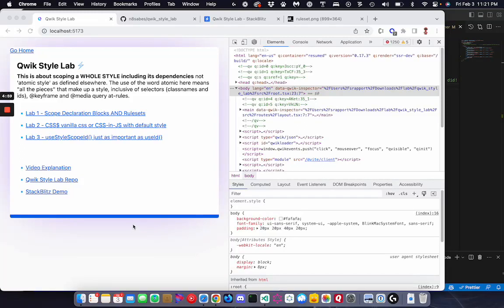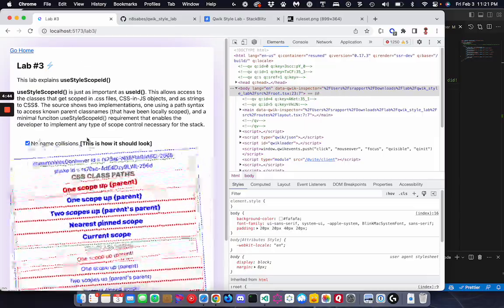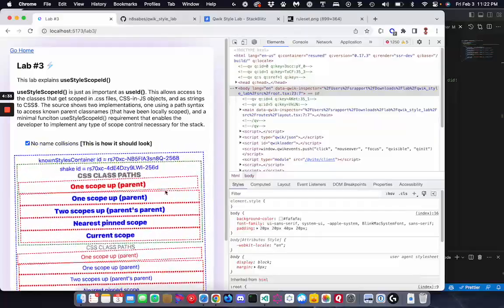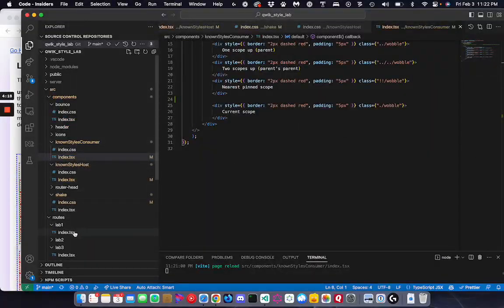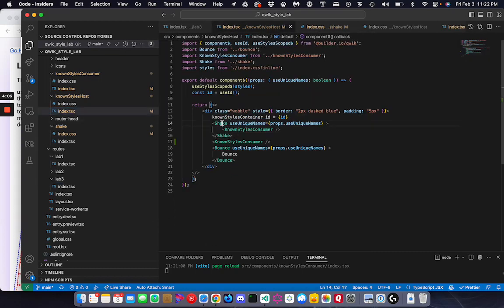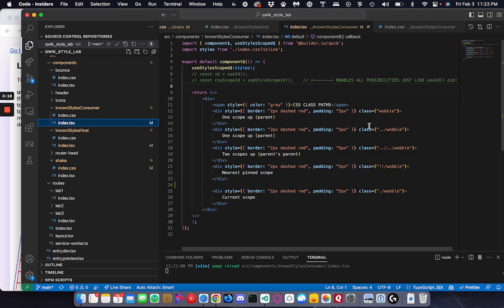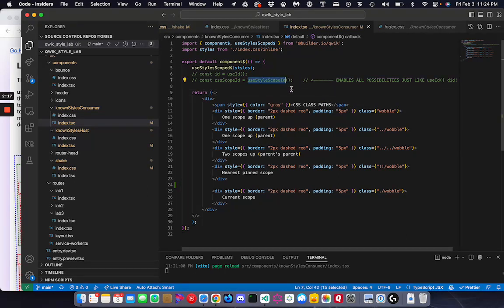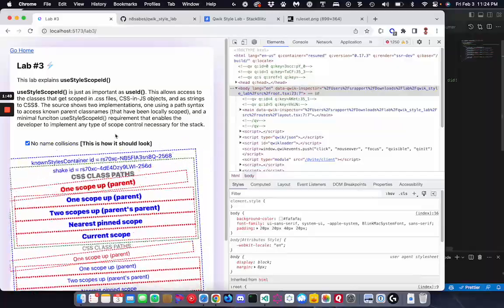Qwik Style Lab - useStyleScopeId (Part 2)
Design proposal, Part 2